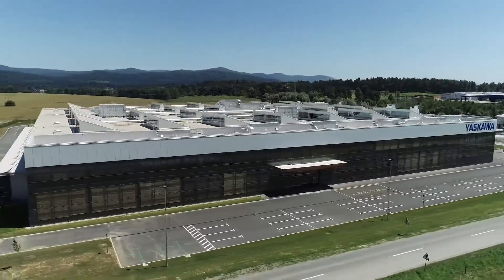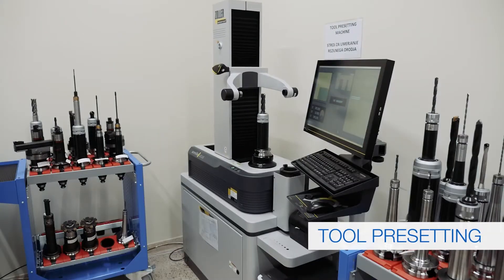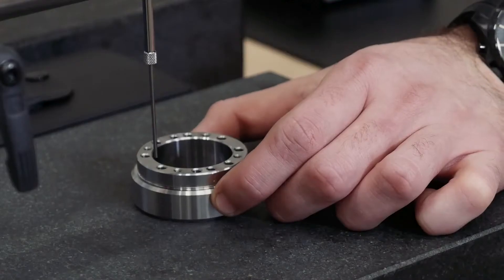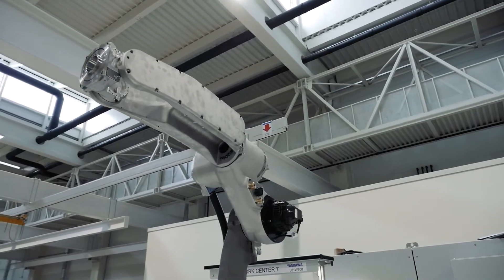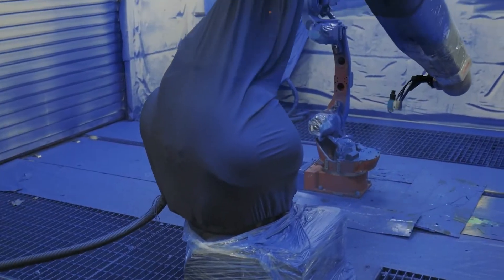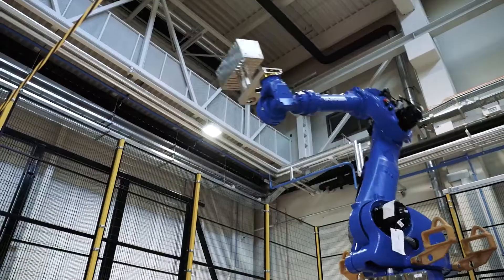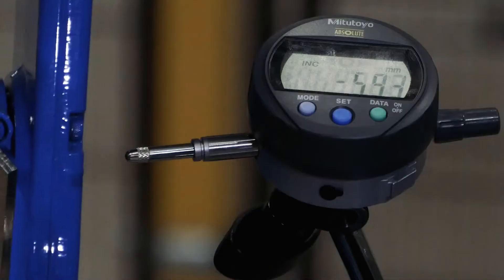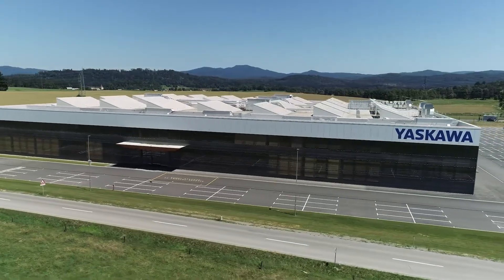Yaskawa - Robots manufactured in Europe for Europe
Have a look inside our new robot factory in Kočevje, Slovenia and experience the process behind the European manufacturing of our Motoman robots.
Efficient - close to the customer - prepared for the future!